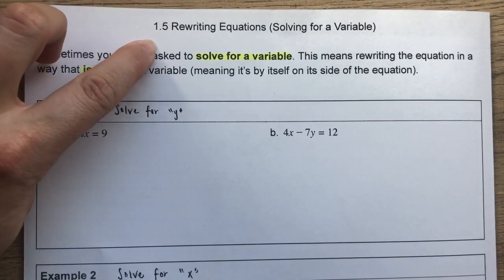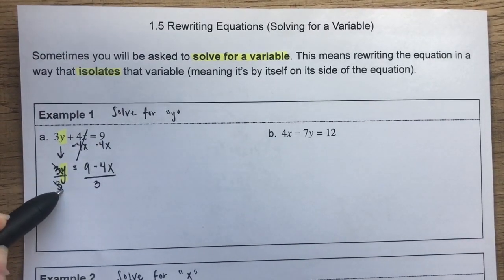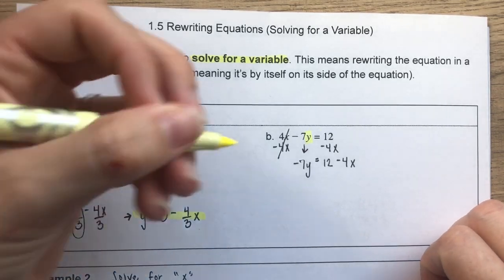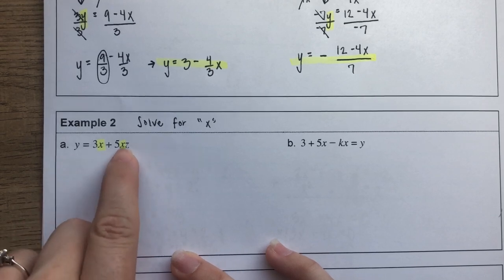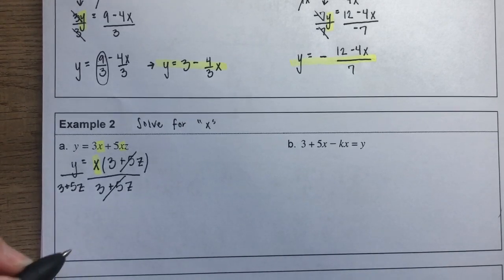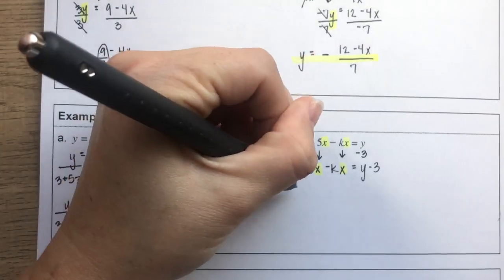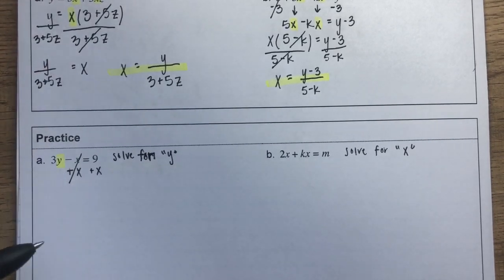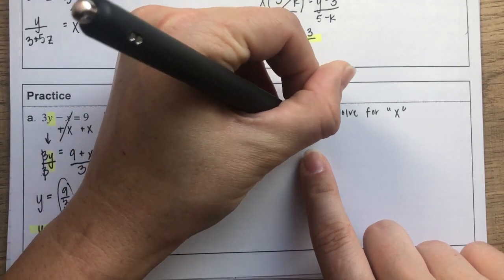Algebra 1A Big Ideas 1.5